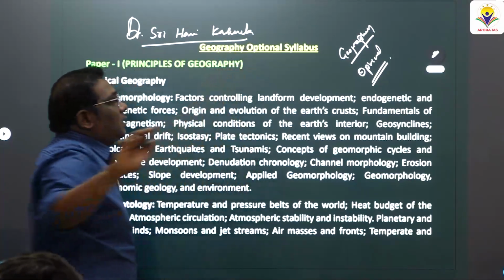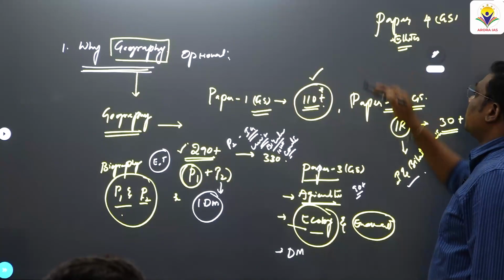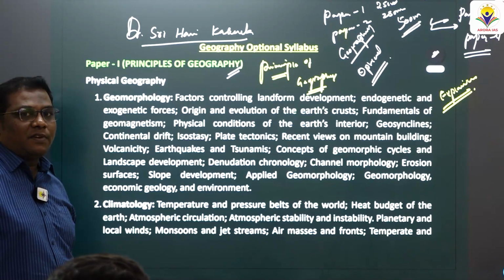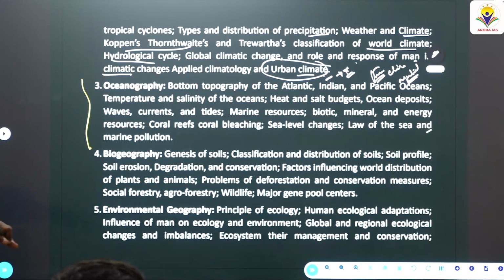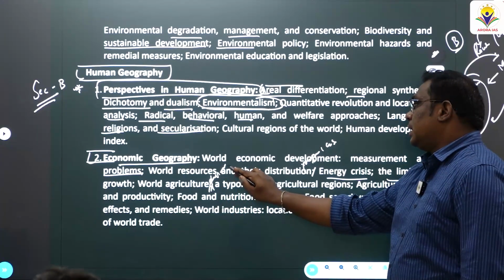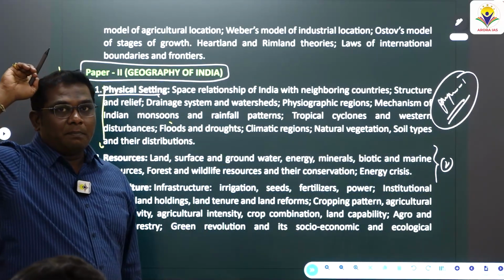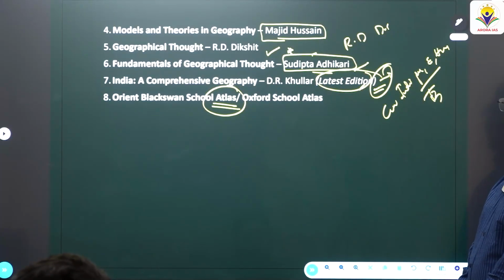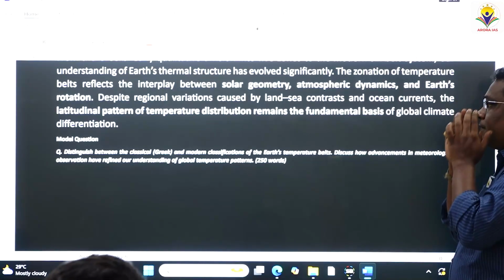UPSC|CIVILS 2026| GEOGRAPHY OPTIONAL|DR.SRI HARI KAKARLA|ARORA IAS ACADEMY|INTRODUCTION CLASS|GEO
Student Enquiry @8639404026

🌟 Welcome to ARORA IAS Academy – Your Pathway to Success 🌟

📍 Our Address:
ARORA IAS Academy
Above MORE Supermarket, Opposite CANARA Bank,
Ashok Nagar, RTC X Roads,

🌟 Your Success Begins Here! 🌟